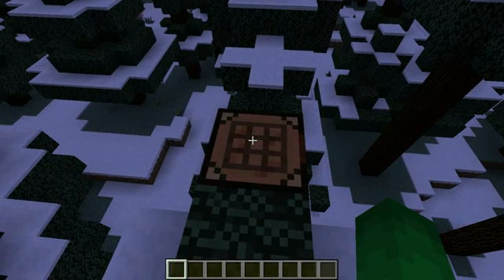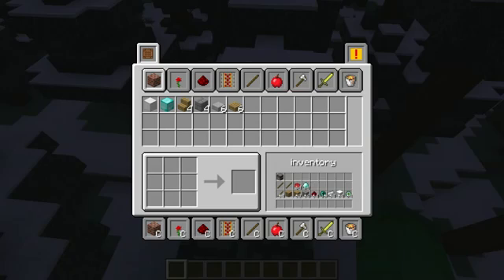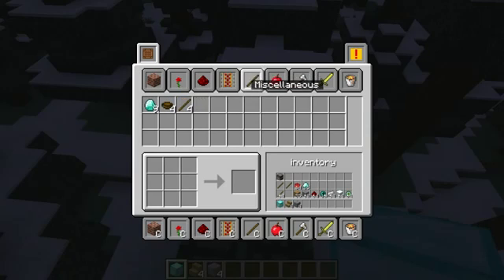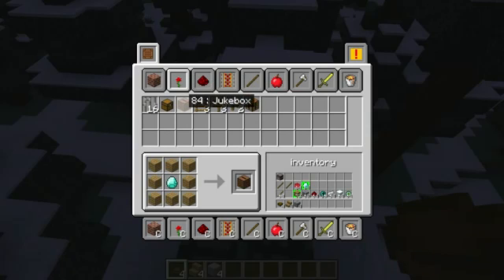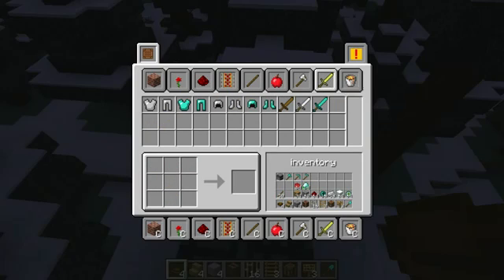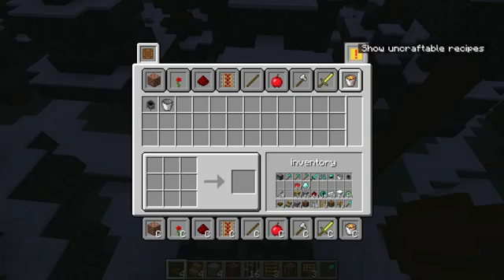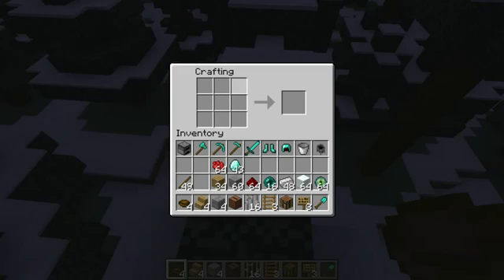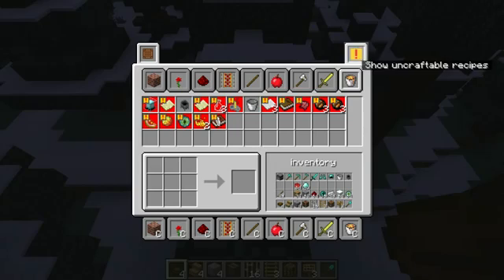CJB QuickCraft Mod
CJB QuickCraft Mod shows a somewhat XBOX 360 like GUI of crafting. Just with a few clicks you can craft a lot of items. Hover your mouse over the item you want to craft and it will show you the recipe and which items you still require and which items will be used from your inventory. You can also click one of the items in your inventory, this will show you all the recipes which requires that item. There are also 2 buttons, one to switch back to classic crafting and one to toggle to show only the recipes you can craft with the items you have in your inventory. It both works with SSP and SMP and even supports custom items.